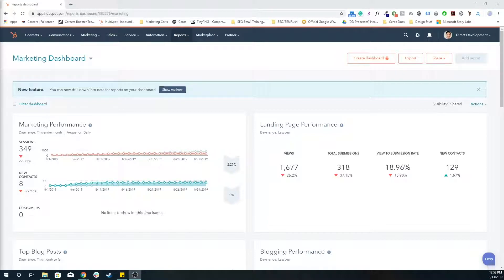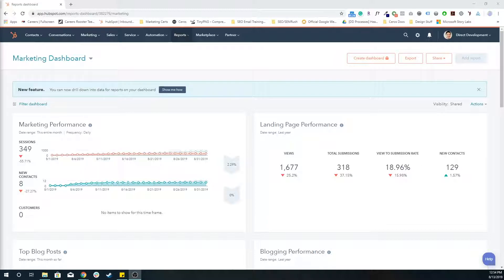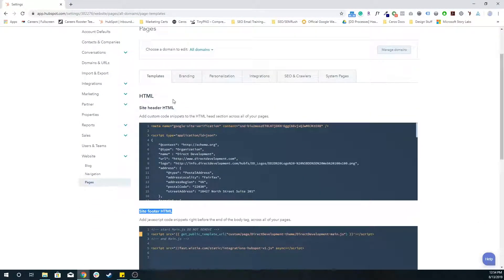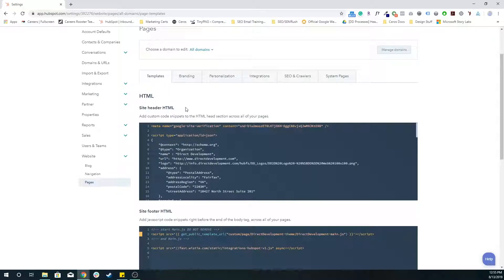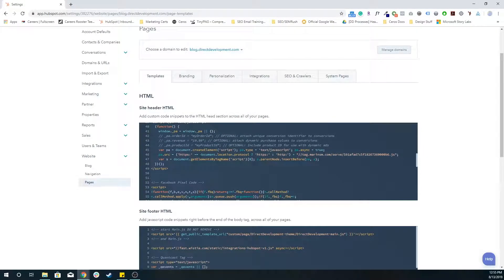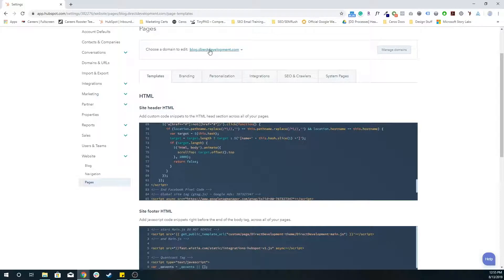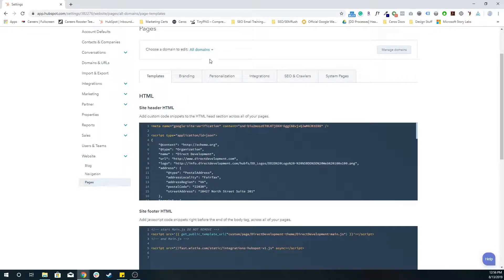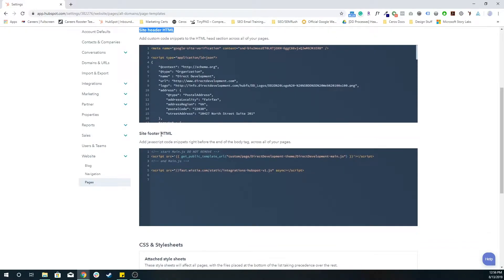Site Header & Footer HTML - HubSpot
Sometimes you need to add a feature or piece of code to every page and blog on your site. This video will show you how easy HubSpot makes it to do so!